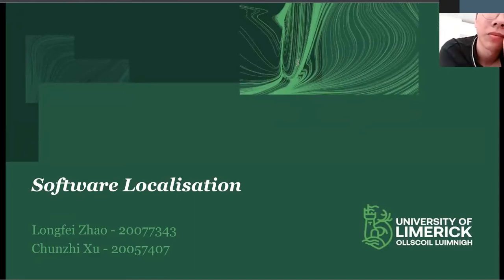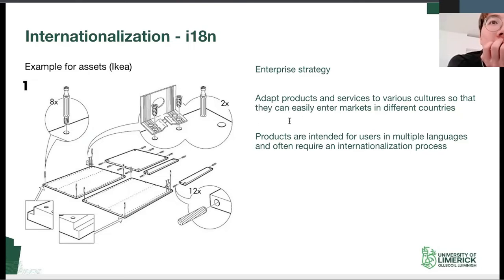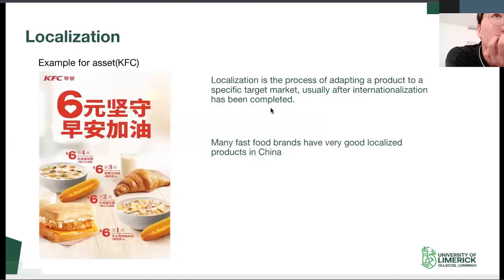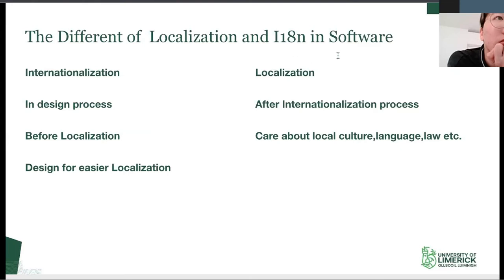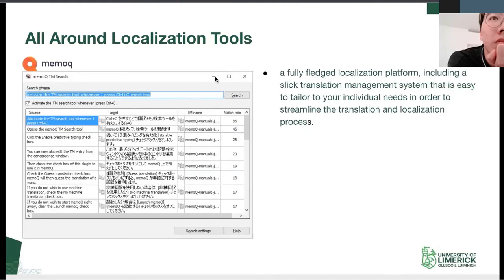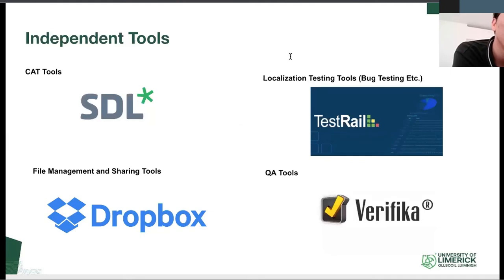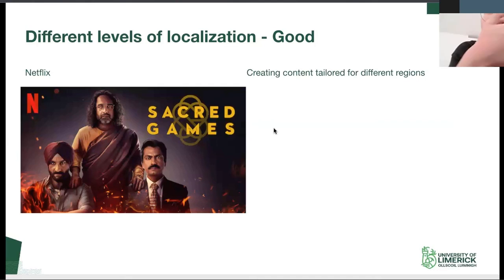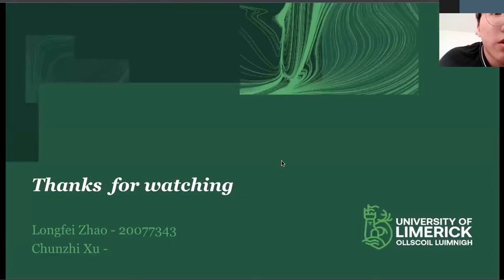Software Localization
CS6113 In-Class Presentation